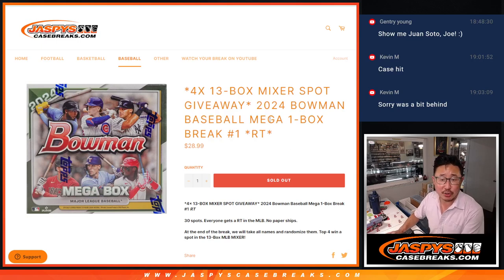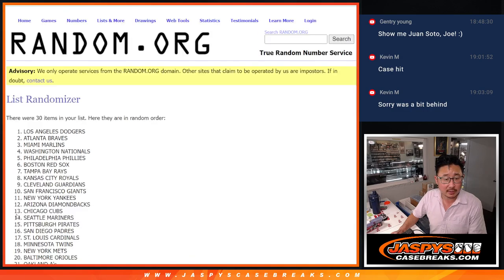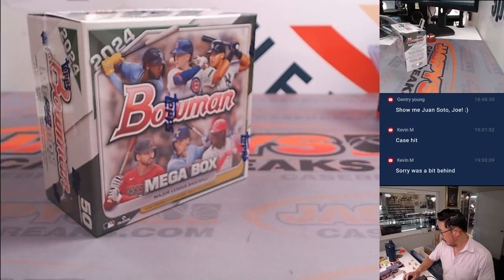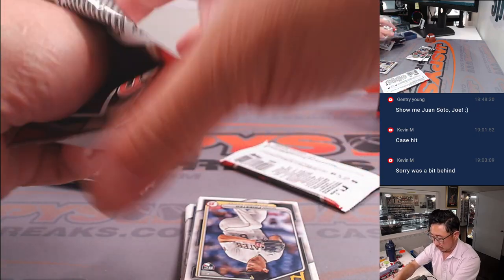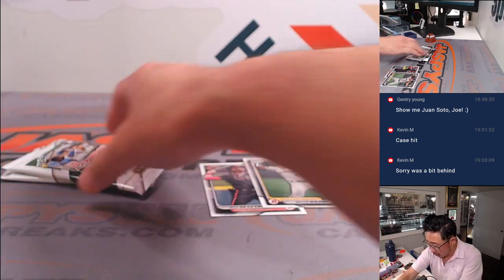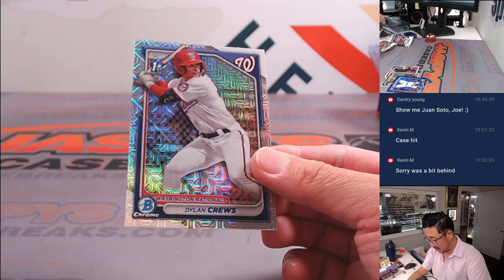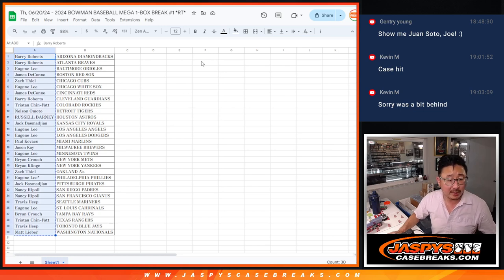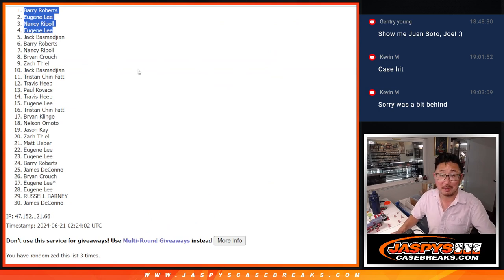Th, 06/20/24 - 2024 BOWMAN BASEBALL MEGA 1-BOX BREAK #1 *RT*